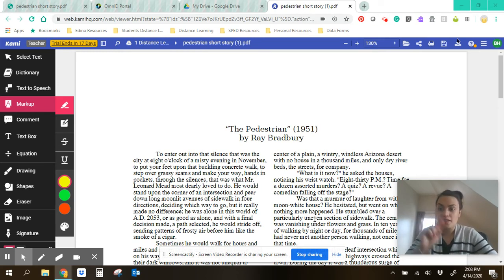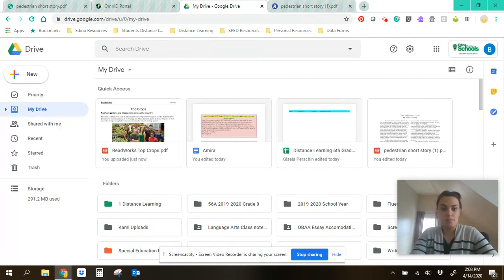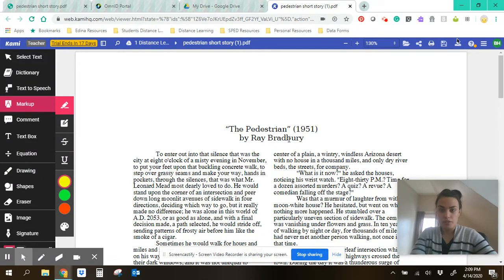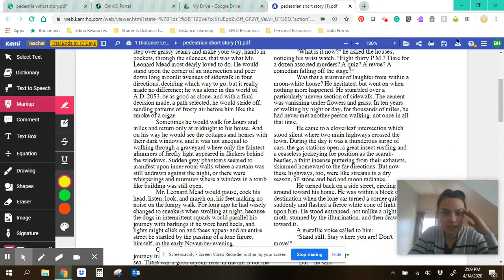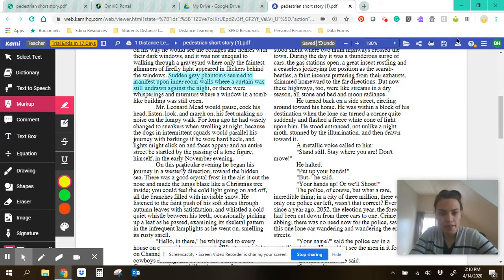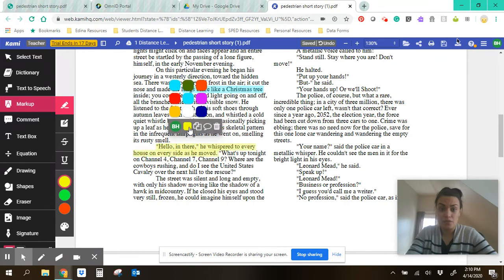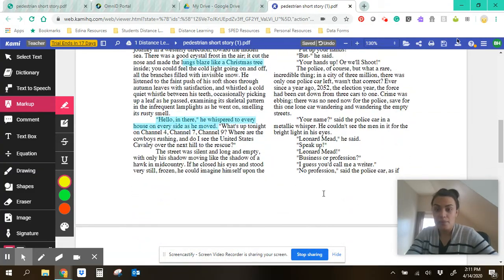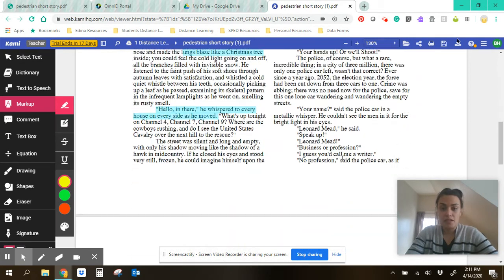The Pedestrian Lesson 2 + Kami